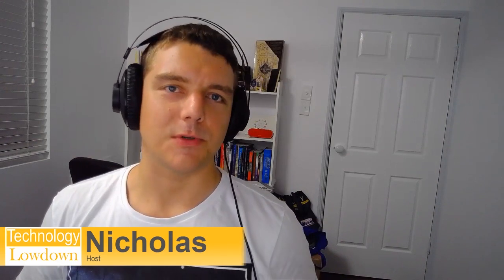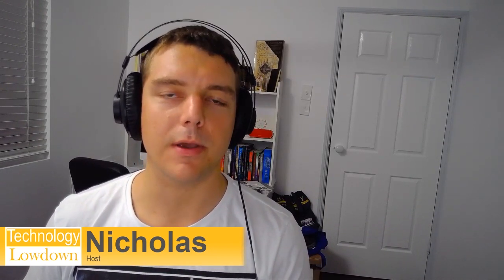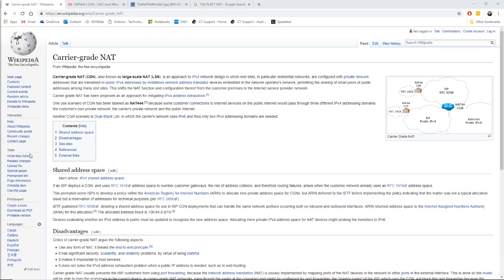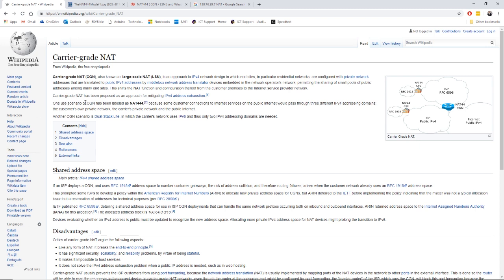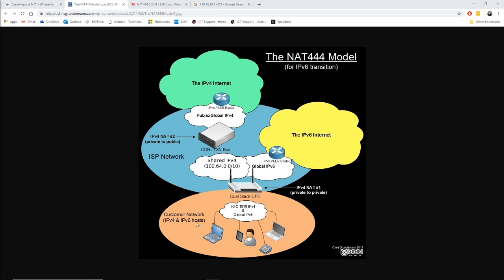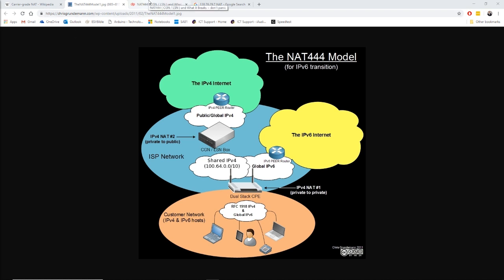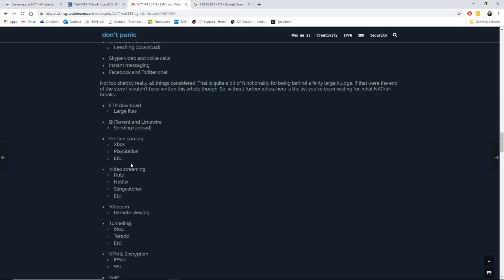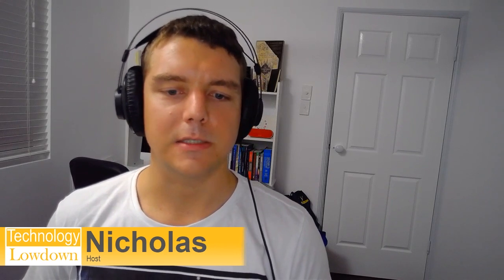Carrier-Grade NAT (NAT444)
Many ISPs are now using CG-NAT / Large-Scale NAT / NAT444 as a means of using their diminishing supplies of IPv4 addresses and sharing them among their subscribers. CG-NAT although an attractive solution for ensuring all users can have a basic internet connection - But, with CG-NAT it means you will be unable to access your home network externally - For instance, in being able to access your NAS or your security cameras or host a game with your friends. Though, if your provider is implementing CG-NAT as well as IPv6 then this is probably a good thing as you'll be getting a publicly accessible IPv6 address - which is the way of the future.

Need an Internet Connection in Australia?  Looking to get connected to the NBN? Looking for great prices and local support?

Signup to Aussie Broadband with code "2124279" and receive $50AUD credit

Mention my name to sign-up.